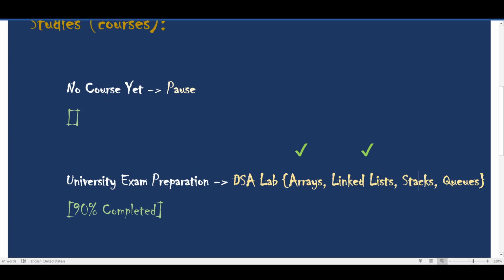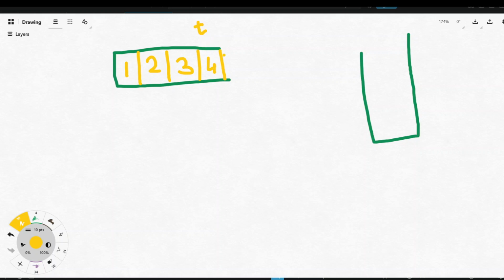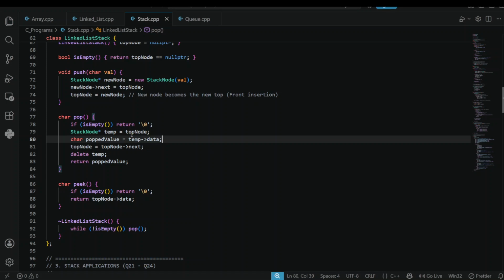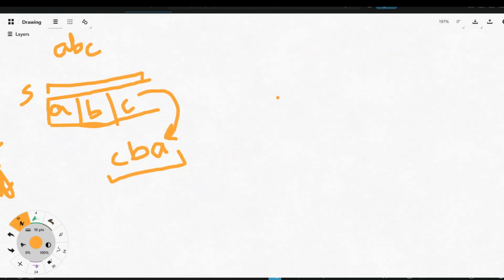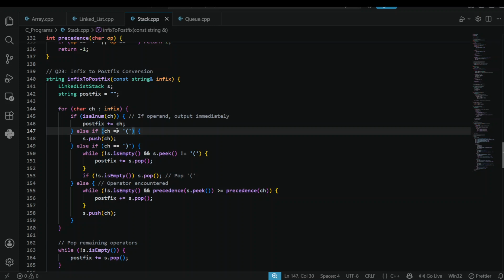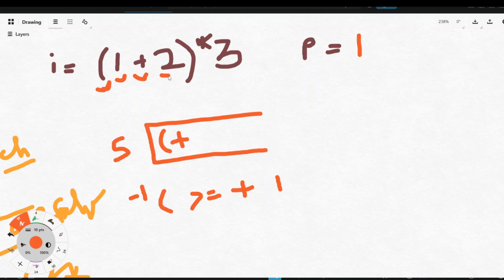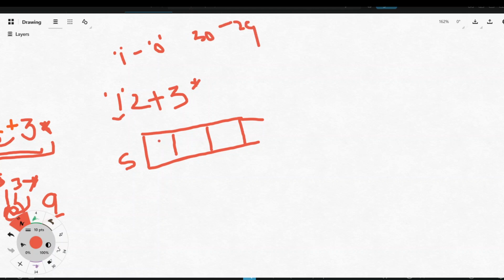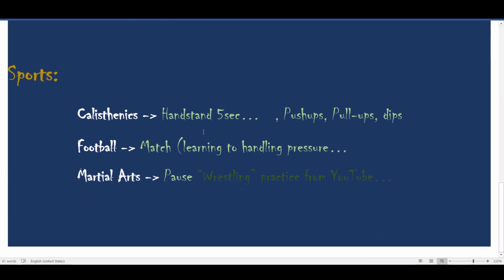86-Min Live Code Sprint: Stacks & Infix to Postfix Algorithms | Arham's Lab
Welcome back to the Lab. Today is another intensive 1.5-hour live coding and deep revision session focusing on Stack Data Structures for my upcoming University DSA Lab exams.

In this extended walkthrough, I build out both Array and Linked List stack implementations from scratch, apply LIFO mechanics to reverse strings, and trace complex Infix to Postfix conversion algorithms in real time.

What's Covered in This 90-Minute Sprint (Unedited Log):

Stack Fundamentals: Building Stacks using fixed Arrays vs. dynamic Linked Lists.

LIFO Applications: Implementing string reversal algorithms via stack memory.

Algorithm Parsing: Step-by-step breakdown of Infix to Postfix conversion, operator precedence, and associativity.

Live Execution: Explaining stack pointer updates and memory states while speaking through the logic.